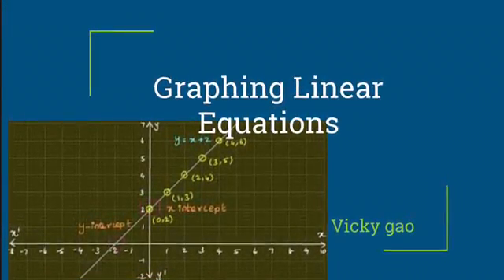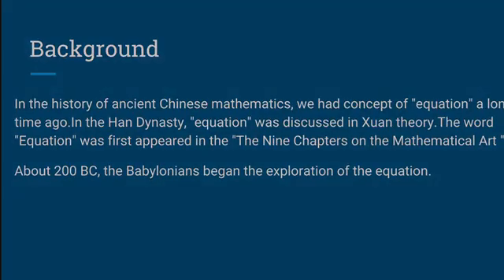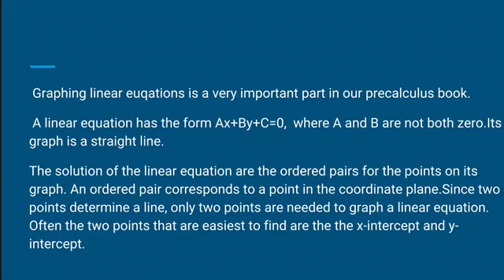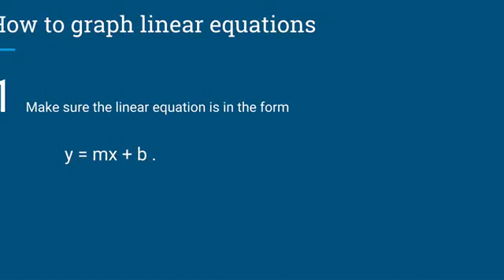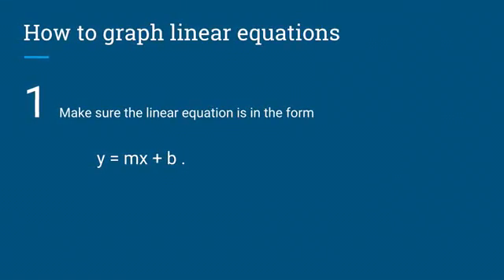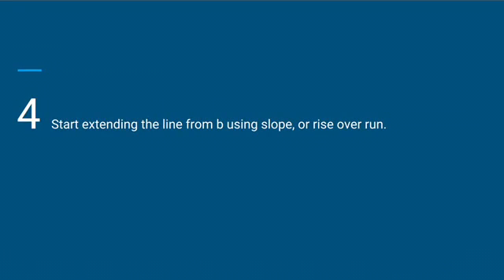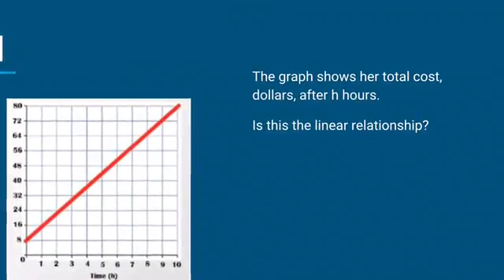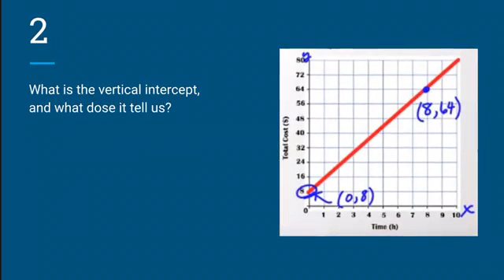PreCal Video- Vicky Gao